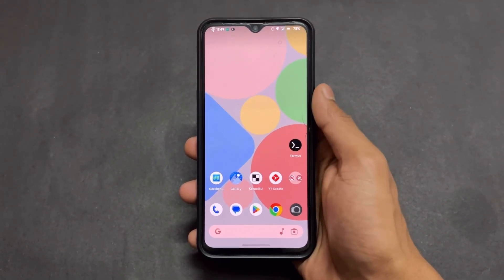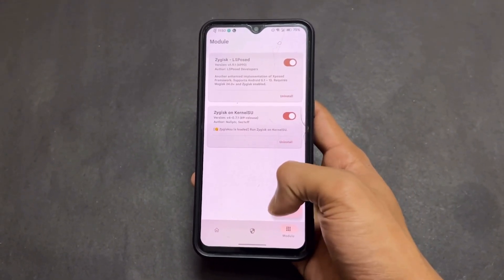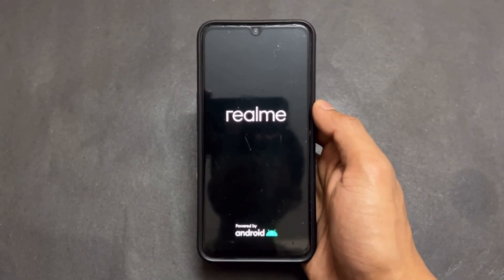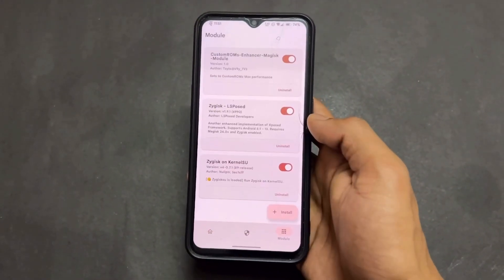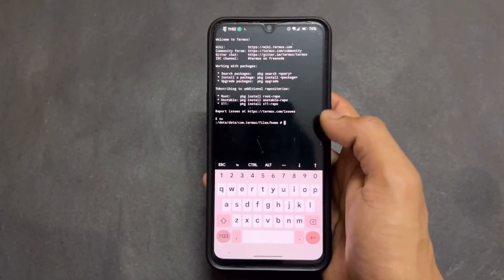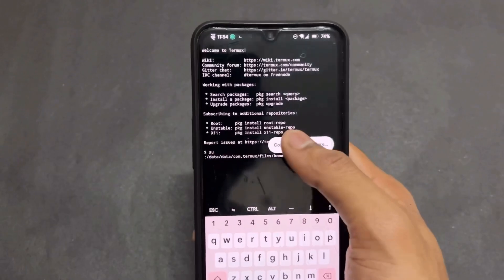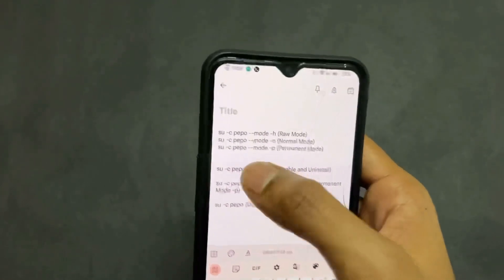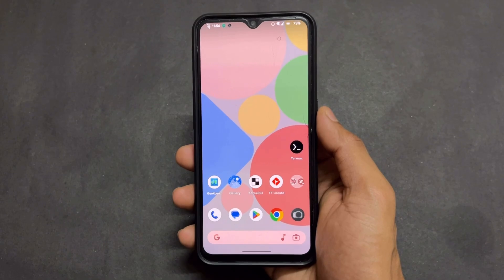AOSP Performance Enhancement Magisk Module For Android 2025 | Best Gaming Module 2025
Looking to unlock the full performance potential of your AOSP-based Android device in 2025? Whether you're using LineageOS, Pixel Experience, or any other AOSP custom ROM, this video brings you the ultimate Magisk module to enhance your device's speed, battery life, and overall performance.
In this video, we’ll cover everything about the AOSP Performance Enhancement Magisk Module, including how it works, why it’s different from other tweaks, and how you can safely install and configure it for maximum gains! 💥

✅ What This Module Improves:-
Faster system performance & UI responsiveness ⚡
Improved RAM management & reduced lag
Boosted gaming performance (higher FPS, smoother gameplay) 🎮
Better battery life through smart tweaks 🔋
Optimized CPU & GPU scheduling for AOSP-based ROMs
Clean background task handling & improved multitasking
System stability for daily use

su  (grant magisk prompt) (for ksu give it in ksu settings)

su -c pepo --mode -h (Raw Mode)
su -c pepo --mode -n (Normal Mode)
su -c pepo --mode -p (Permanent Mode)

su -c pepo --mode -d (Disable and Uninstall)

su -c pepo --mode -pDisable (Disable Permanent Mode -p)

Best Gaming Module 2025
best magisk modules for gaming
best gaming magisk module
magisk module for gaming
gaming magisk module
module magisk gaming
best magisk modules
module magisk gaming terbaik
module magisk gaming bgmi
magisk modules for gaming
best gaming module
best gaming magisk modules
best magisk modules for bgmi
module magisk gaming mobile legend
best magisk modules 2025
best magisk module
magisk modules
best gaming magisk modules for bgmi
best magisk module for bgmi
magisk module
android 11 magisk modules
module magisk